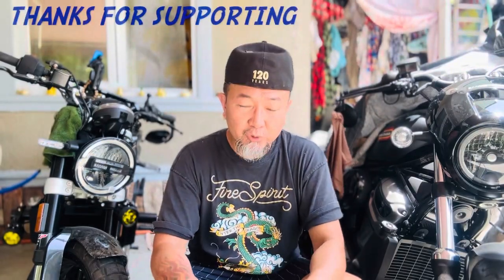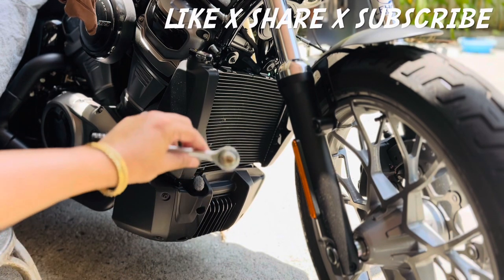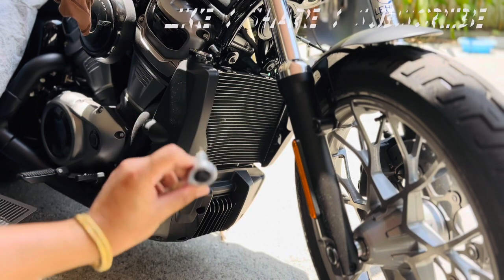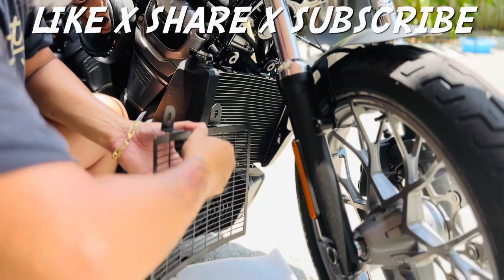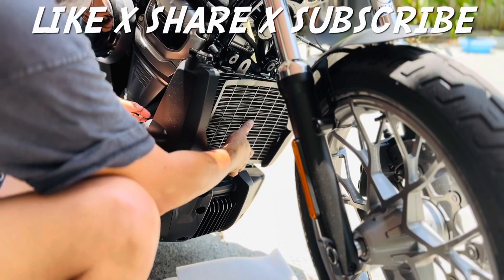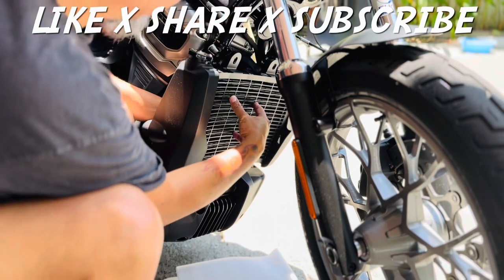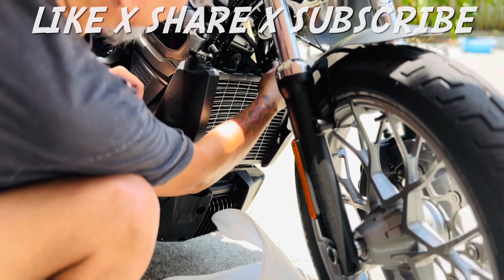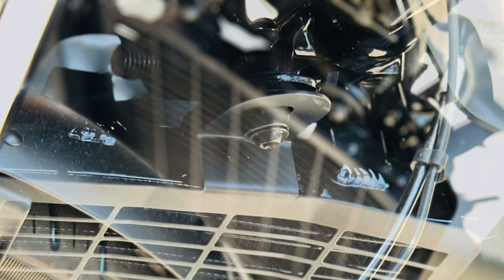2024 HARLEY-DAVIDSON NIGHTSTER MOTORCYCLE: INSTALLATION OF RADIATOR GUARD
2024 HARLEY-DAVIDSON NIGHTSTER MOTORCYCLE: INSTALLATION OF RADIATOR GUARD